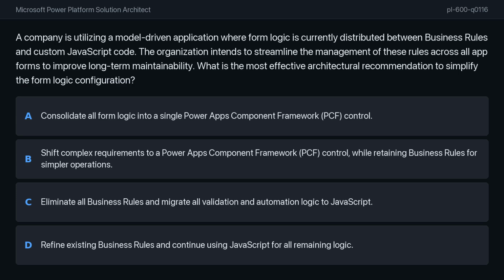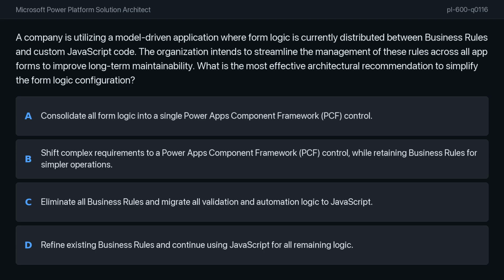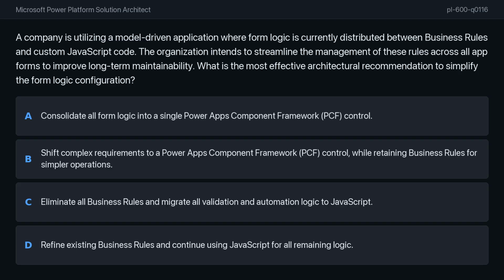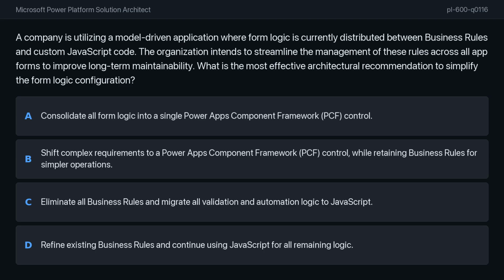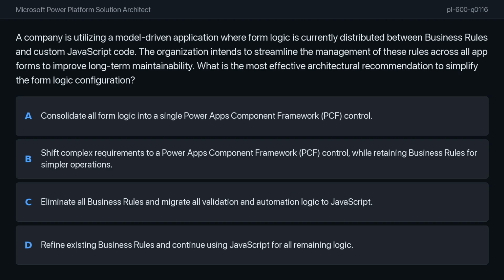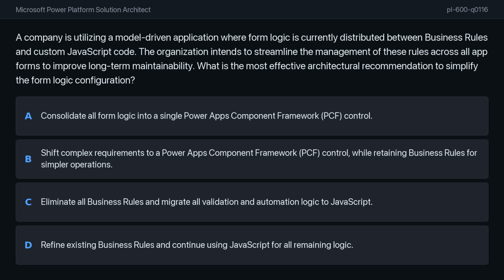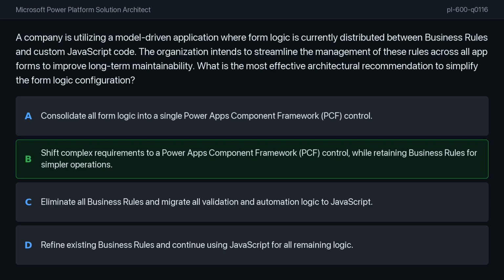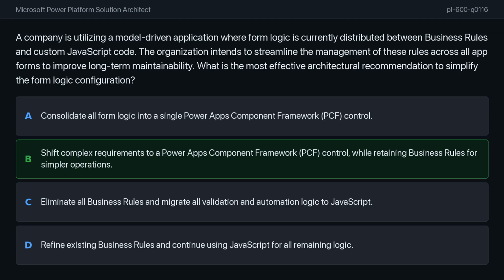Certingo | Microsoft Power Platform Solution Architect (PL-600) — Question 116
🎯 Getting ready for the Microsoft Power Platform Solution Architect (PL-600) certification? Practice FREE with a real exam demo

📚 Microsoft Power Platform Solution Architect (PL-600) | Question 116

A company is utilizing a model-driven application where form logic is currently distributed between Business Rules and custom JavaScript code. The organization intends to streamline the management of these rules across all app forms to improve long-term maintainability. What is the most effective architectural recommendation to simplify the form logic configuration?

🎯 Category: Architect a Power Platform solution